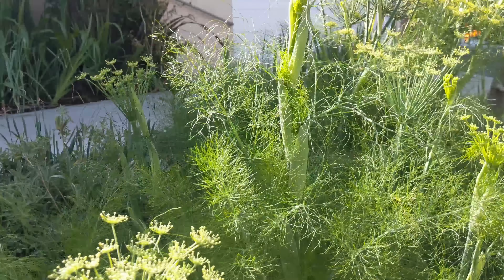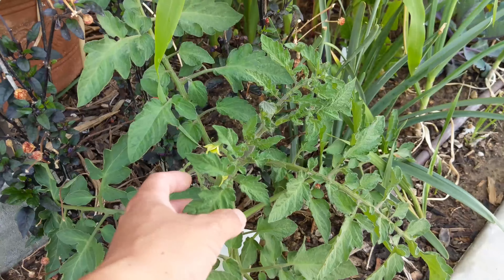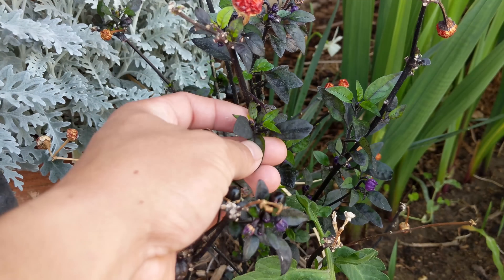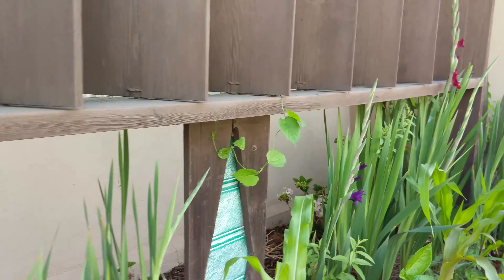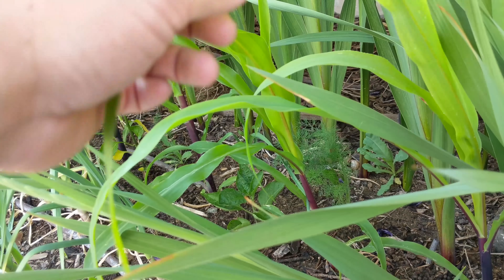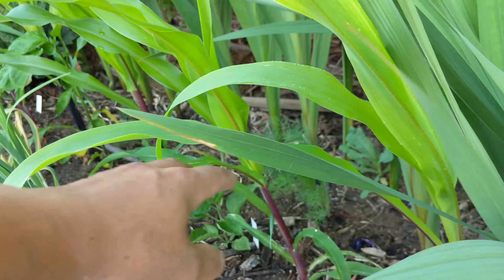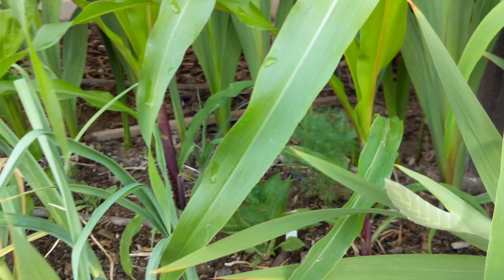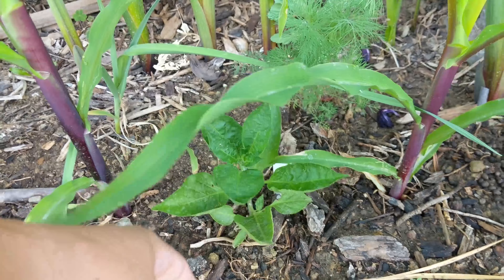Porch Garden Tour + Receiving Our New Garden Pals 05.07.2018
In this video: A quick look at what is growing in the porch area. Then we get a call from the post office to pick up our special delivery.

A decision over two years in the making; and one that was slept on over 750 nights. With our oldest accepted into pre-school and soon to have little more time to take on more, our newest garden pals were ordered from @metzerfarms on National Pet Day.
We announce the arrival of our Blue Indian Runner and Blue Swedish ducks (on 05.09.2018.) The Blue Runner is a male and the Blue Swedish is a female; both hatched on May 7th. We look forward to their company and the ways in which they will help in the garden. First and foremost for their pest eating abilities.
As it was alluded to at the start, this story began over two years ago when my wife spotted a black iridescent duck and said that she would not mind that breed. The search of, "black duck," (which by the way is a Cayuga) lead to the discovery of the Blue Swedish. I immediately fell in love with the color and history of the breed. Additionally, I learned that the Blue Swedish is a heritage breed from seeing a video by my PBS & Gardening idol @pallensmith. Who by the way has an impressive collection of heritage breeds at his Moss Mountain Farm. Heritage breeds are the livestock and poultry equivalent of heirloom plant varieties. Some breeds need more saving than others because the heritage breeds are mostly irrelevant to modern agricultural practices.
As much as I wanted a pair of Blue Swedish, I know that my garden cannot handle that many large birds. Females tend to be lighter than males so a female was chosen. She will also serve as our layer duck. Duck eggs have higher protein content than chicken eggs and are sought after by serious bakers.
The second duck chosen is an Indian Runner duck. This is a breed used by select farmers for pest controls. They are relatively lighter and have a slimmer profile that helps to reduce the issue of trampled plants. The Blue Runner is a male. Male ducks are known to be less noisy. Noise is something that we are concerned about as we reside in a quiet neighborhood with many of our neighbors home during the day.
The other ducks we will be brooding until old enough to go to their own home are: Blue Swedish (m), Crested
(f), and Cayuga.